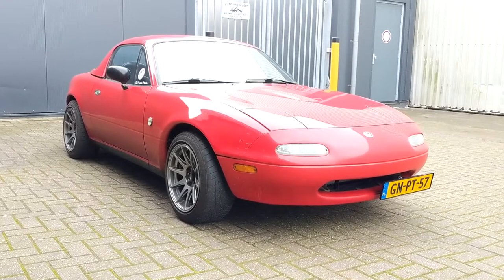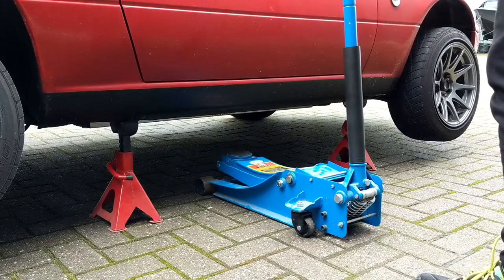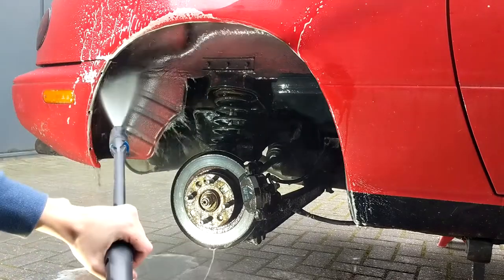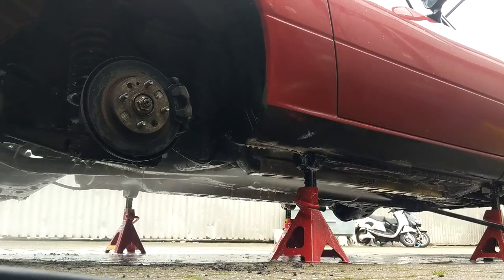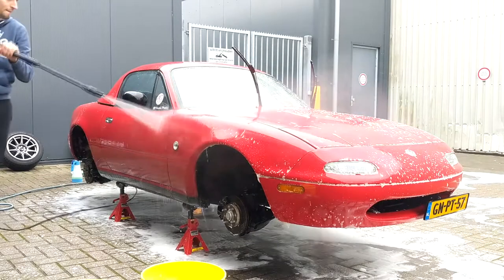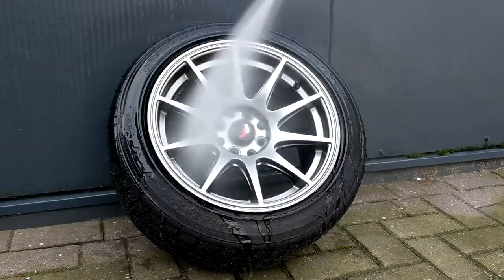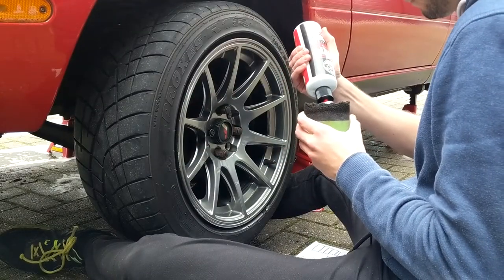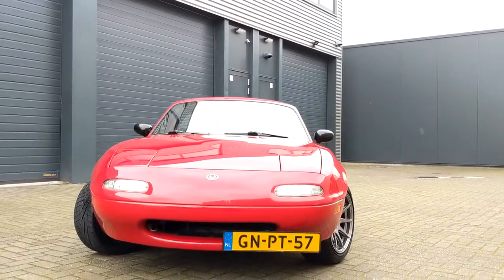Wheel Wells + Undercarriage Detailing - Mazda MX-5